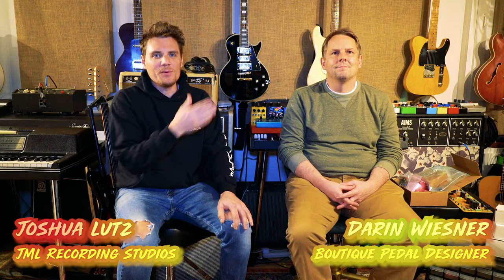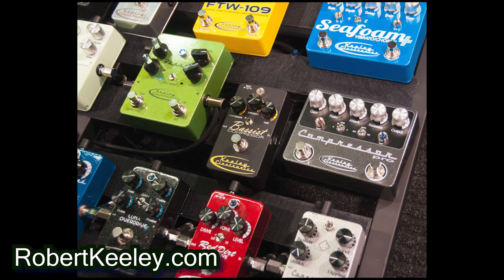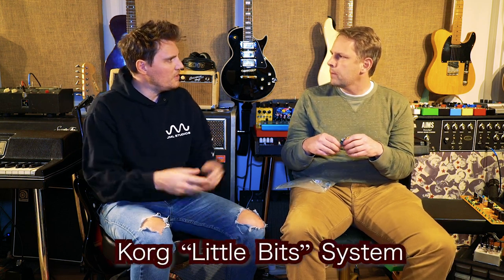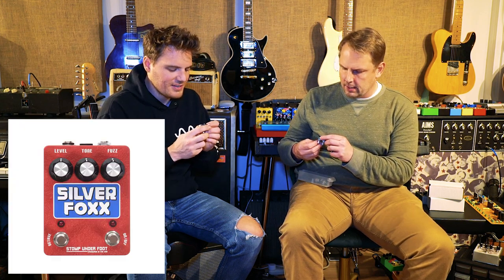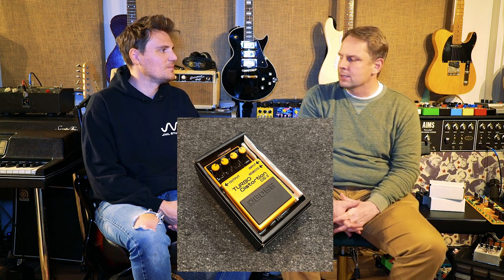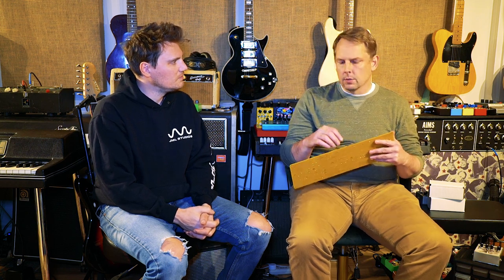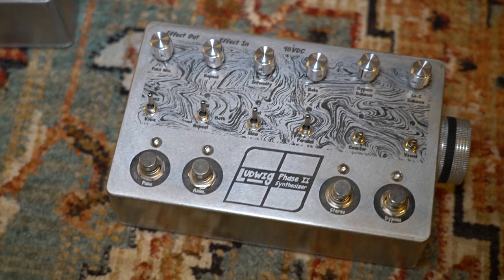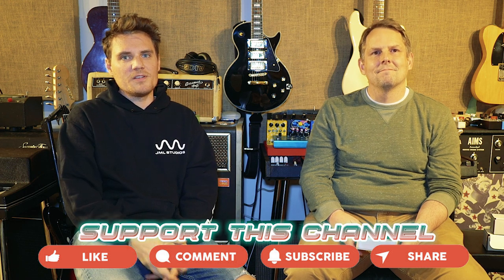THE DLW PEDALS STORY - The Journey Of A Boutique Guitar Pedal Builder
DLW pedals is not your typical boutique pedal company. DLW Pedals are true works of brilliance and artistic ingenuity like nothing we've seen before. Like many boutique pedals, DLW Pedals is not a household name, nor can you hop on Reverb at any given time and buy one. Although Darin has been designing and building pedals for decades, he is not interested in commercial success like Robert Keeley or Josh Scott. He is quite happy as a full time scientist, designing pedals on the side. If you happen across one of the few DLW pedals that have sold over the years, you are one of the lucky few., as they are totally unique works of art. I caught up with Darin in this video to talk shop and have him explain how he designs and fabricates his unique, mind-blowing pedals.

Are you starting out building a pedal brand, or have an interest in building some DIY projects for yourself? Darin's journey just may inspire you or teach you something about the process ahead!

TIMESTAMPS :

0:00- INTRO
0:36 - STEP 1 - BREADBOARDS
1:14 - STEP 2 - COPPER CHLORIDE
2:02 - STEP 3 - DIY KITS
2:16 - STEP 4 - ENCLOSURES
2:36 - DIY RESOURCES
3:01 - TIP OF THE DAY!
3:15 - STEP 5 - CIRCUIT BOARD DESIGN
3:33 - EAGLE SOFTWARE
4:13 - STEP 6 - DLW'S MODULAR PEDAL SYSTEM
8:16 - THE HISTORY OF 3-KNOB DIRT PEDALS
9:19 - OUR FAV DIRT PEDALS
10:54  - STEP 7 - DUMBLE AMP DESIGN
12:22 - DLW'S AMBELIC 2A
13:23 - THE LEGALITY OF TRACING A CIRCUIT
13:56 - "GOOPING" THE CIRCUIT
14:47 - THE LUDWIG "PHASE II"
15:14 - THE LOVETONE "DOPLEGANGER"
16:13 - THE LOVETONE "FLANGER WITH NO NAME"
16:30 - OUTRO

This channel is entirely self-funded, please help me continue to create this content :

To contact Darin please email him directly at :
wies0151 at gmail dot com

WIN FREE SWAG - BE THE FIRST IDENTIFY THE SCHEMATIC AT 8:47 IN THE COMMENTS AND WIN A JML CARE PACKAGE WITH T-SHIRT, STICKERS, ZINES AND MORE! Currently unsolved